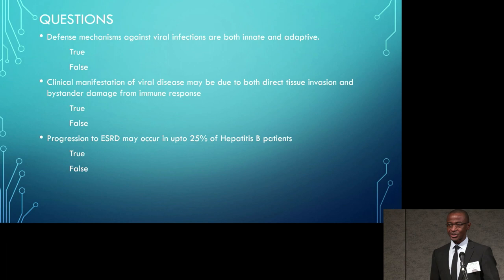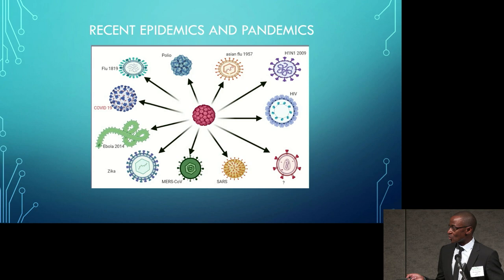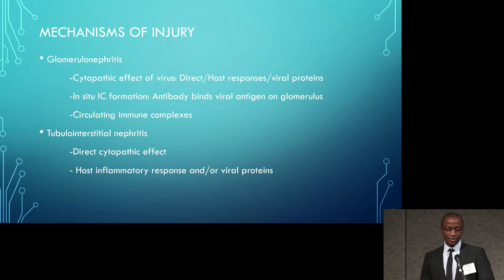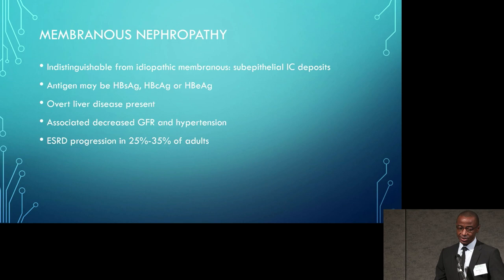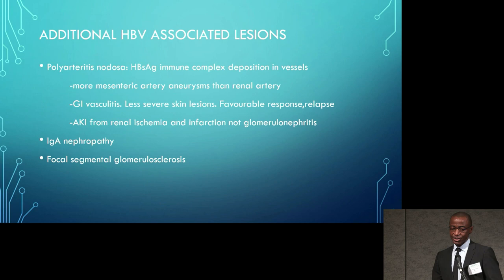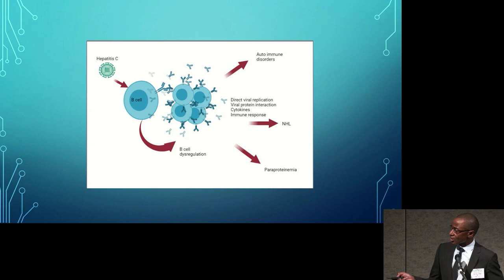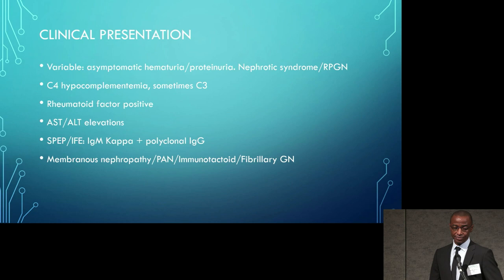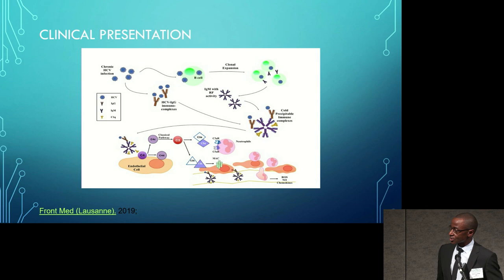Nephrology Lecture Viral Infections and Kidney Disease | Marcellus Assiago, MD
Ogden Surgical-Medical Society's 76th Annual CME Conference
Infectious Disease in Primary & Specialty Care 2021
Conference President: Petronella Adomako, MD

Nephrology Lecture Viral Infections and Kidney Disease
Speaker: Marcellus Assiago, MD